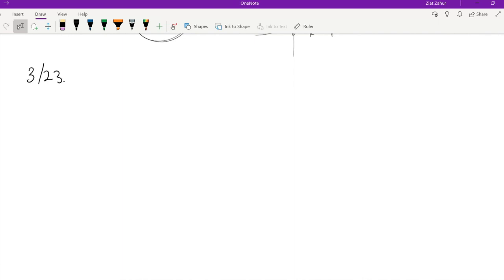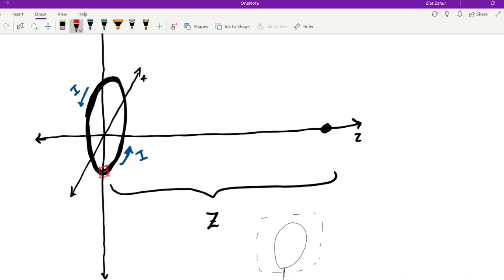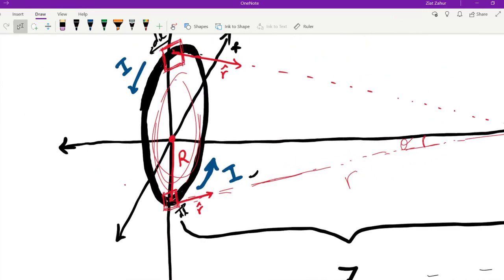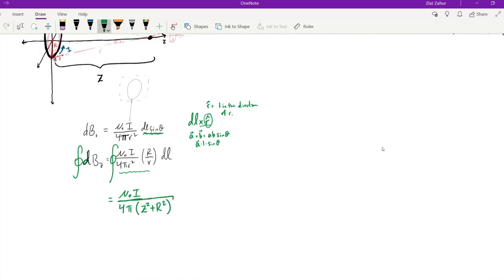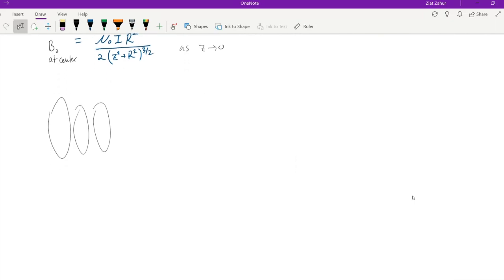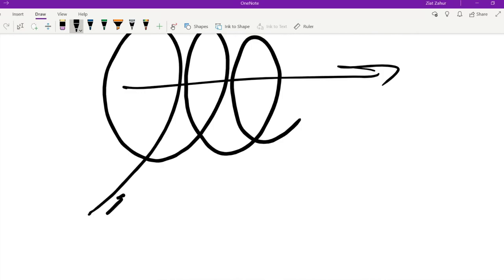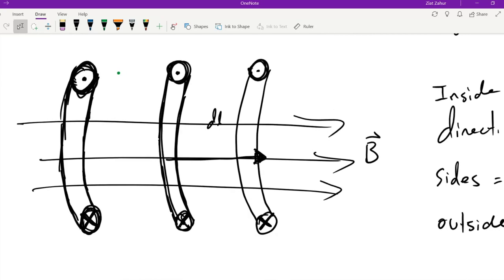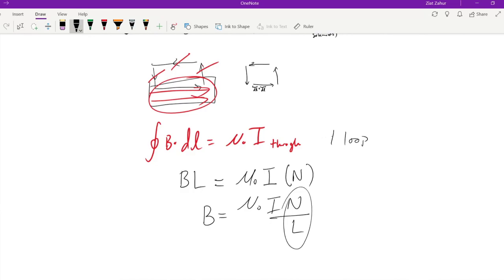APC - Looped wires and Solenoids 3/23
Biot-Savart and Ampere's Law to go from Looped wires to solenoids.